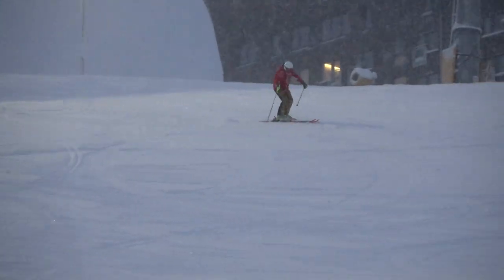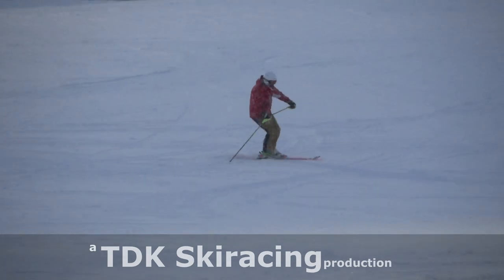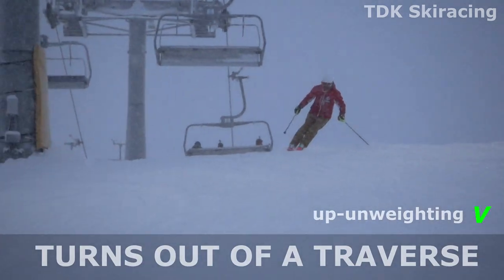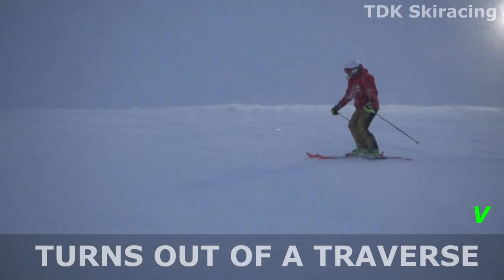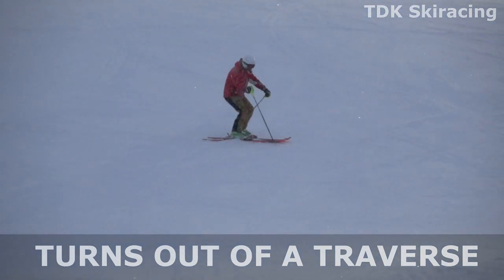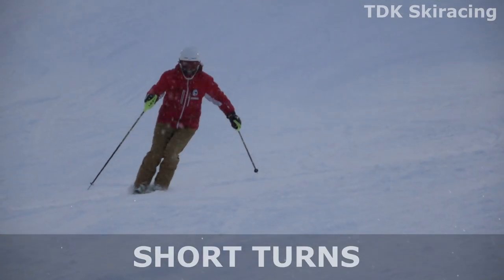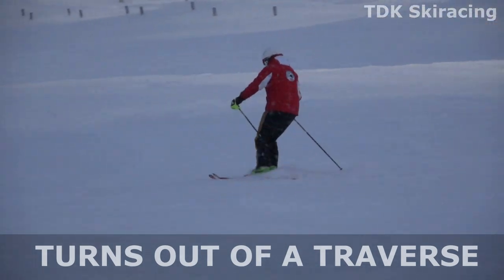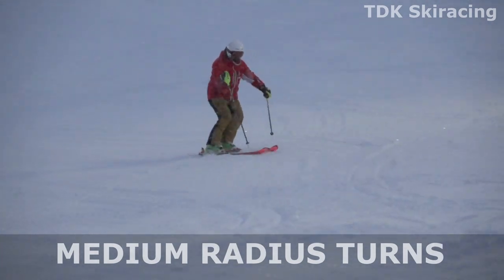How To Turn PARALLEL (Quick Guide)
SCRIPT
Hi, I’m Tom from TDK Skiracing, combining ski instruction with race coaching, here to help you become a better skier!

When we are linking BASIC PARALLEL SHORT TURNS in the fall line, we feed every new turn on the momentum we gained from the previous turn. However, when we turn out of a traverse, we need to create this momentum ourselves by extending our legs into the transition. This is called UP-UNWEIGHTING and done correctly it looks and feels smooth and solid.

In the first few turns at the top, I turn out of a traverse. You can se me making a small UP-MOVE before each turn. That takes some pressure off from underneath my feet and I can easily pivot my skis into a brushed parallel turn. The UP-MOVE is particularly easy to spot from this rear-view angle. Both turning out of a traverse and linking medium radius turns needs this subtle but efficient UP-MOVE, however, as soon as I fall into linking short turns down in the fall line my upper body stables down and all movement is restricted to my legs only.

No MICRO WEDGING, STEMMING, STEPPING or STEERING. Works everywhere in any conditions.